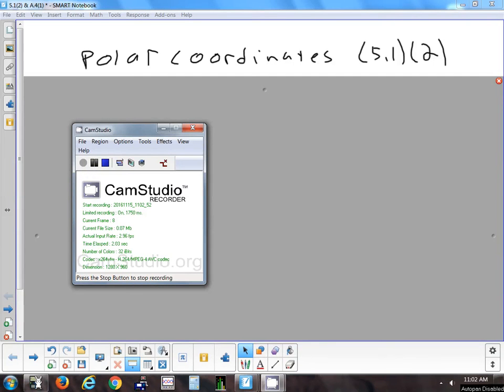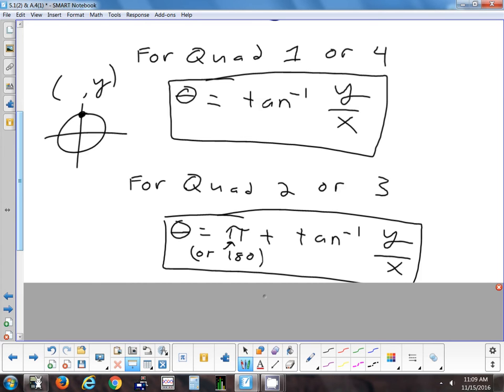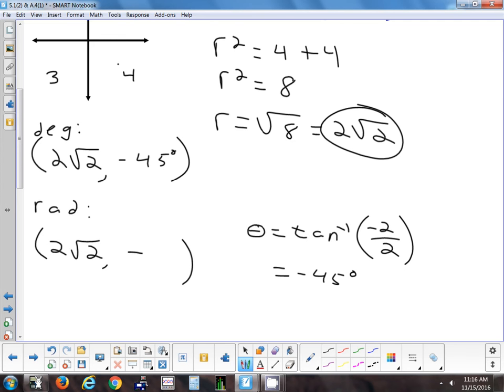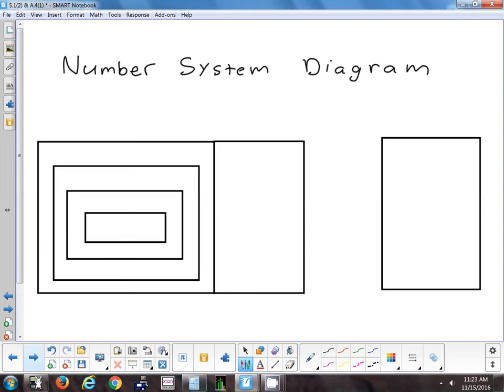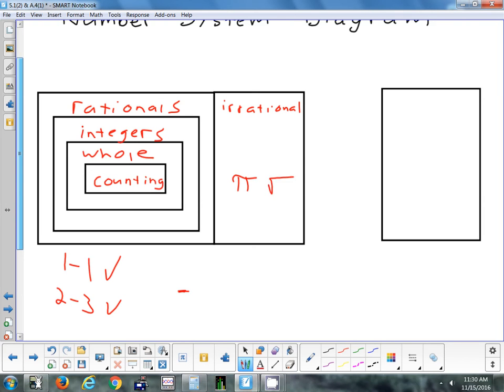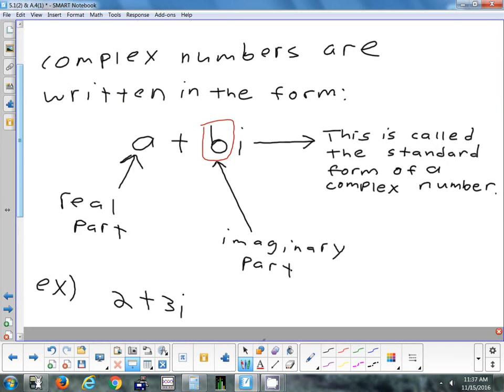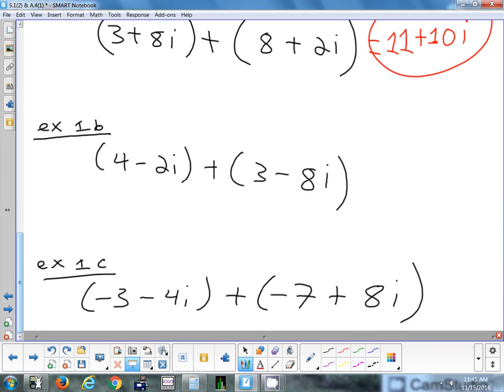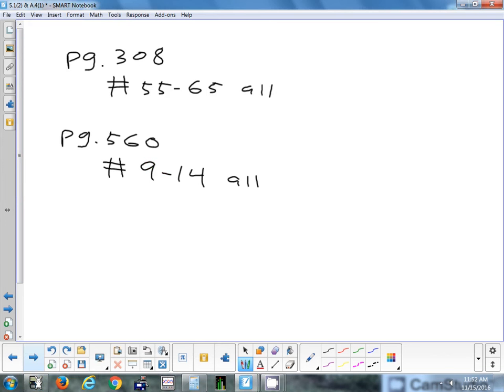5.1(2) & A.4(1) Polar Coordinates & Complex Numbers 11-15-16